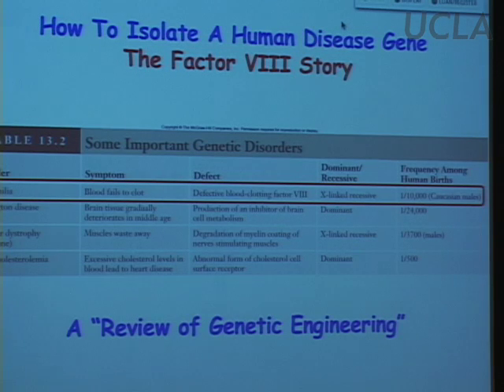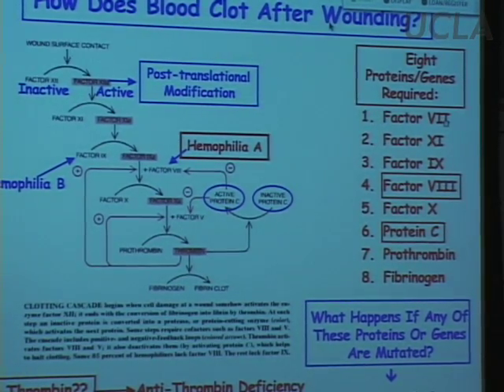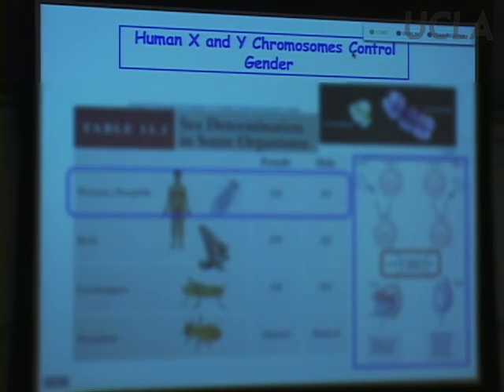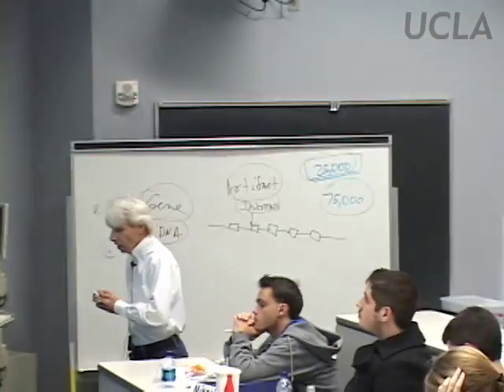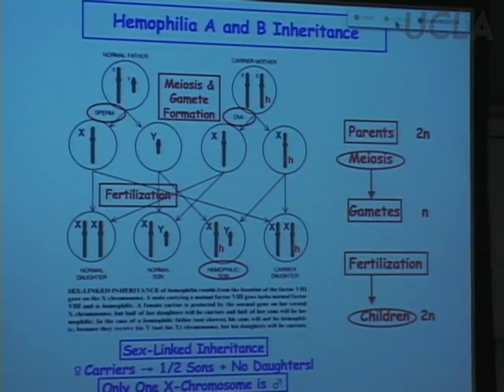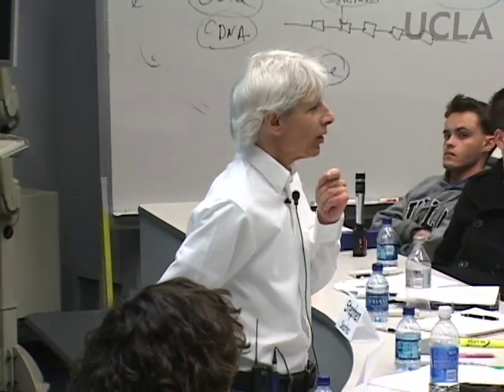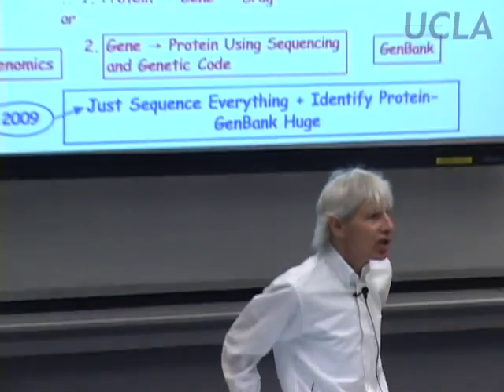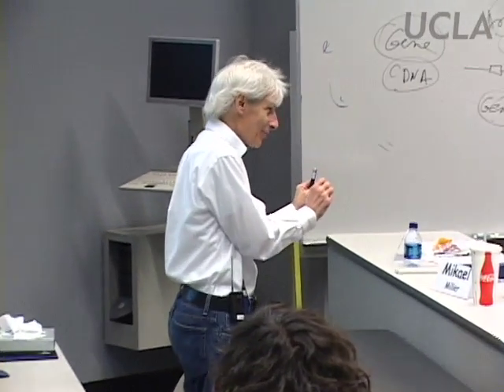Genetic Engineering and Society, Lecture 7b, Honors Collegium 70A, UCLA